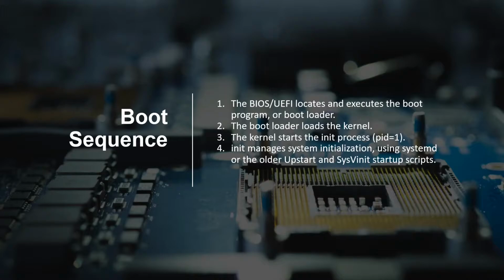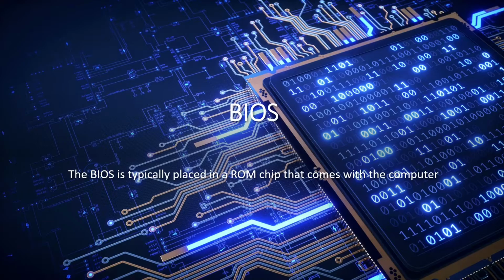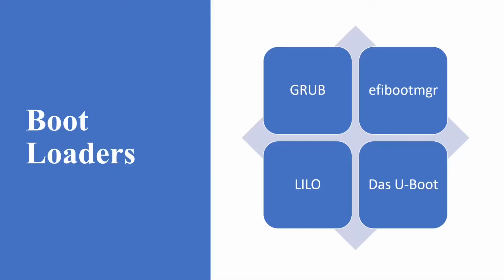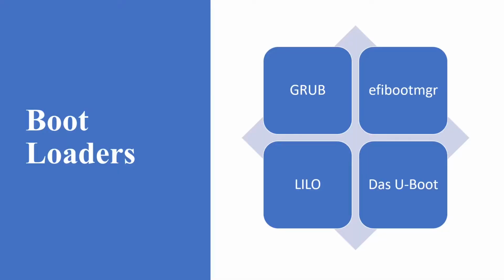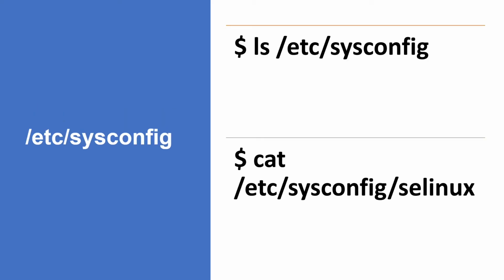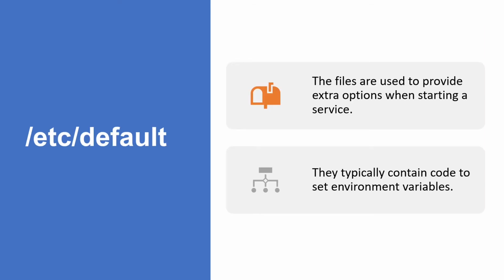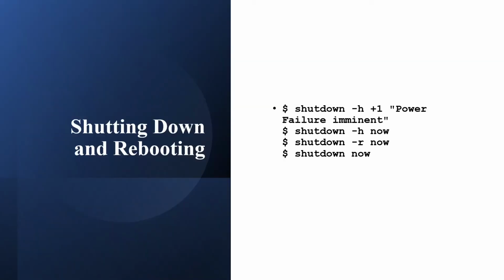36 System startup and shutdown